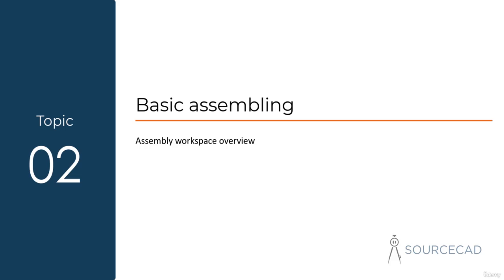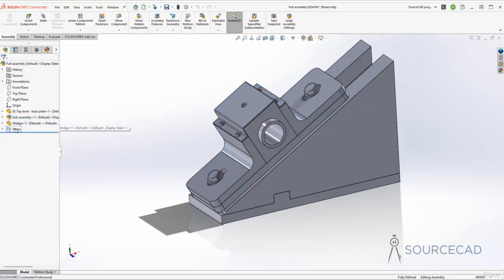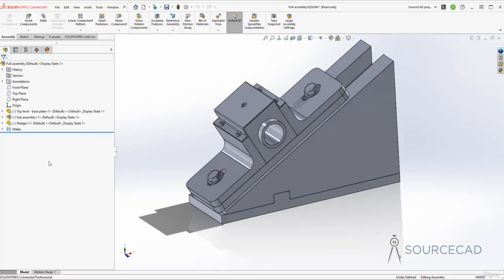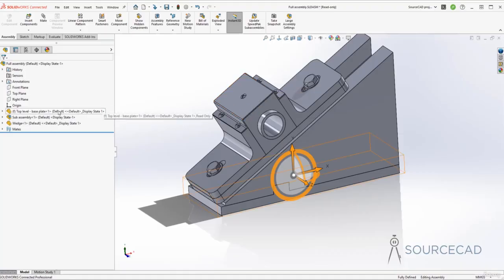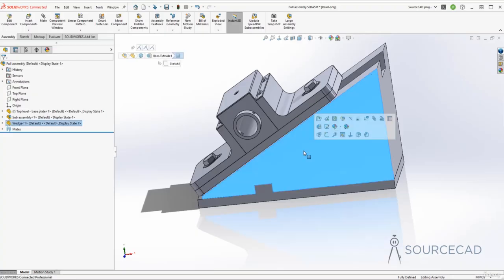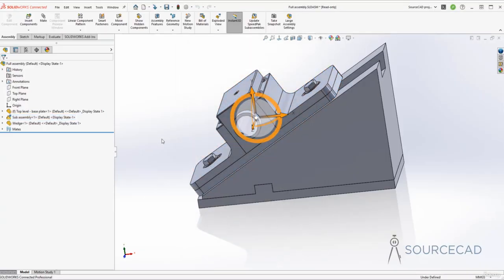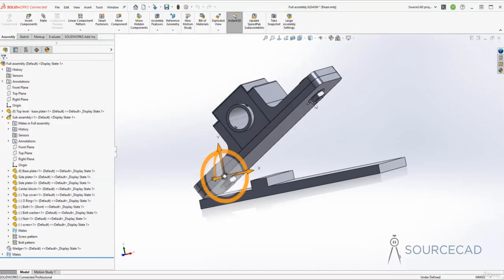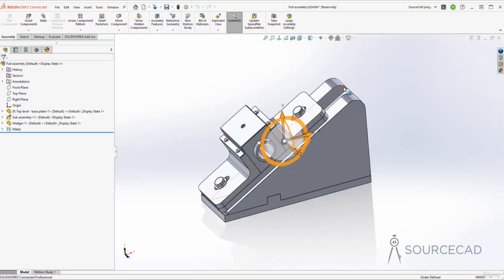002 Assembly workspace overview